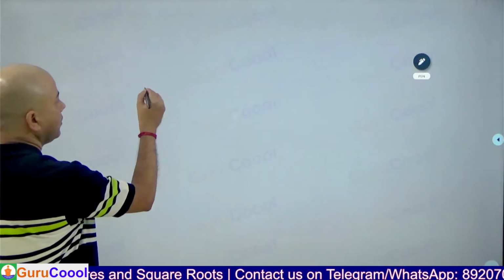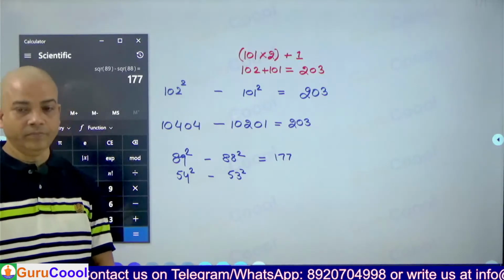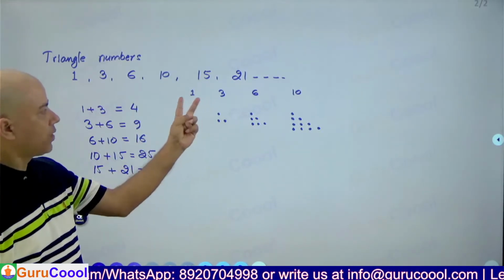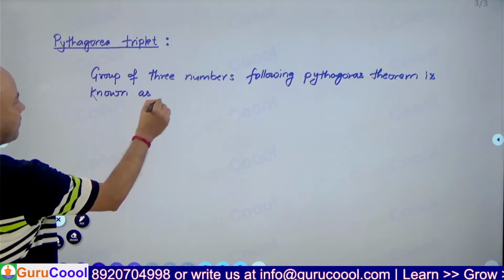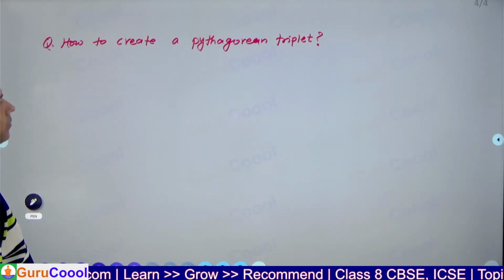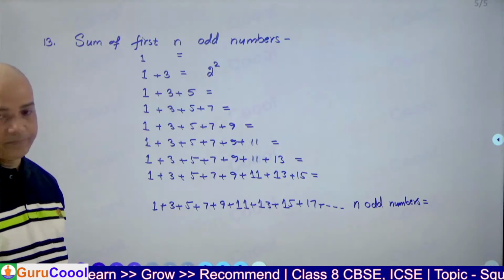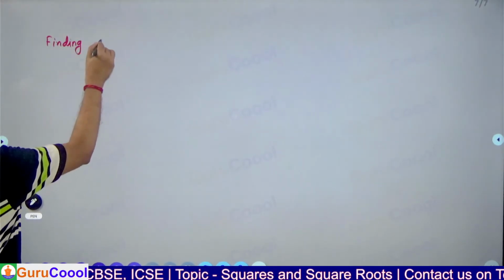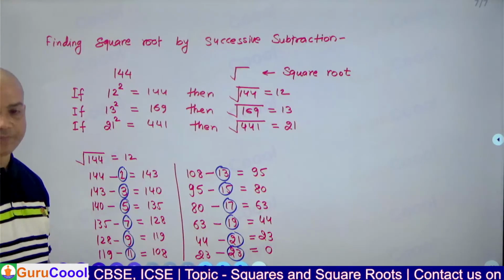Squares and Square Roots | Grade 8 CBSE & ICSE | R D Sharma Chapter 3